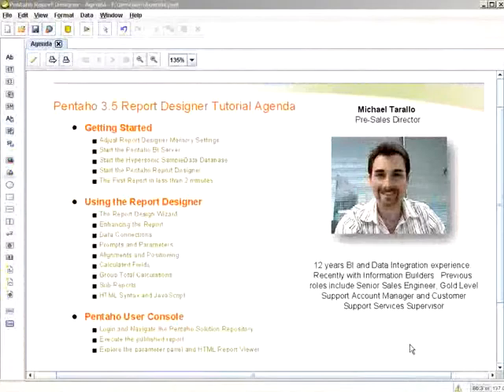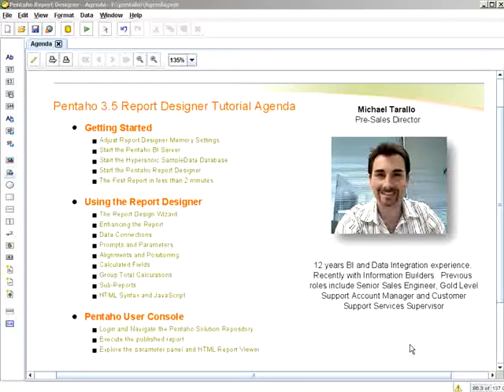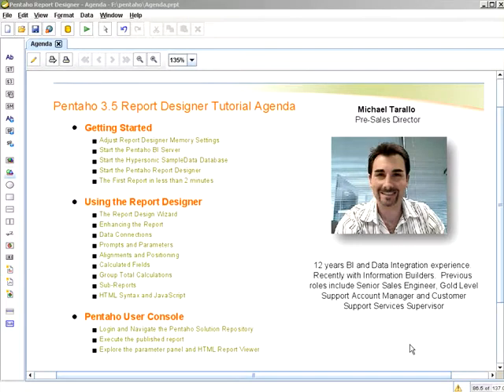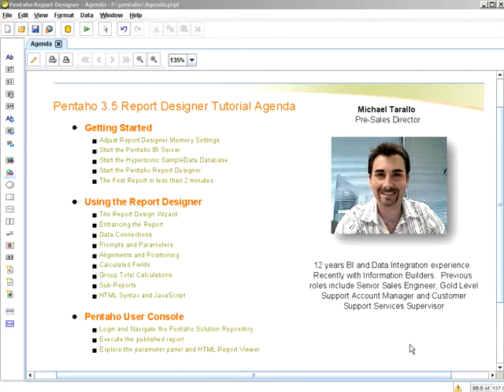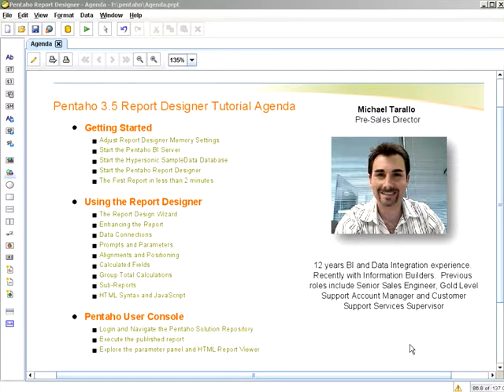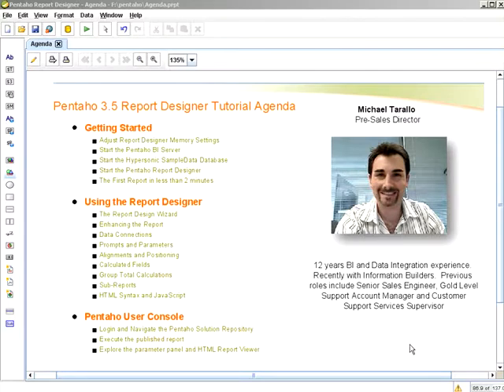Report Design - Introduction